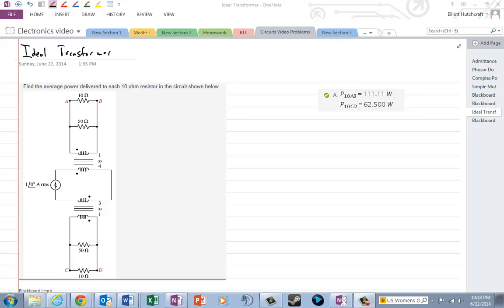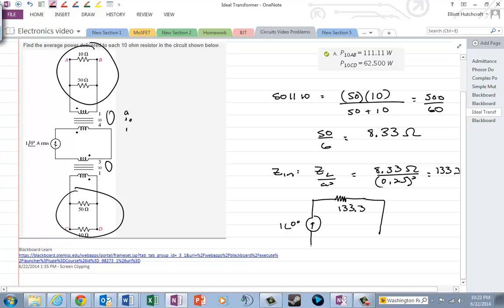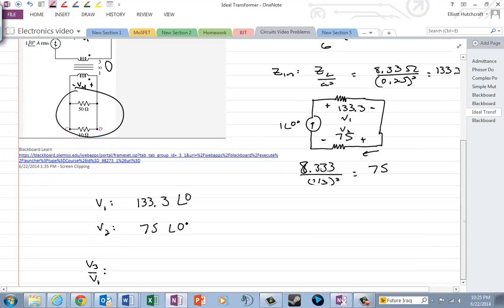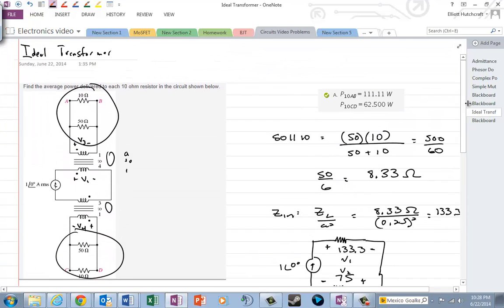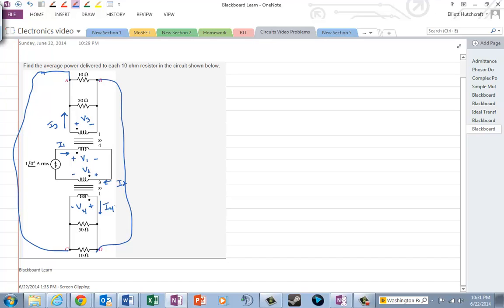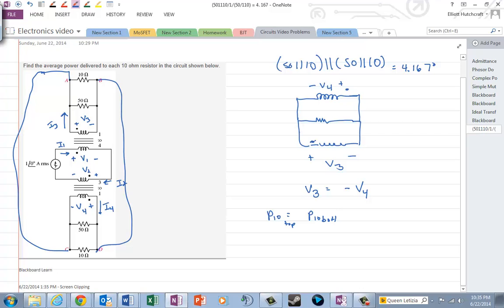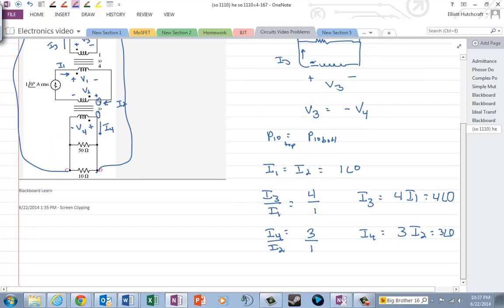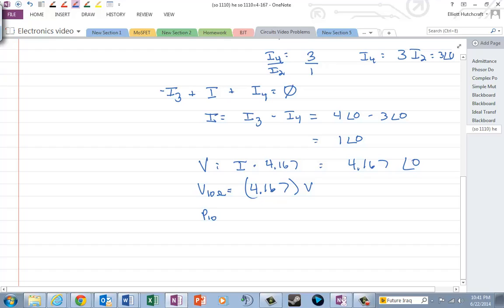ENGR 360 -- Two Problems with Two Ideal Transformers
circuits education